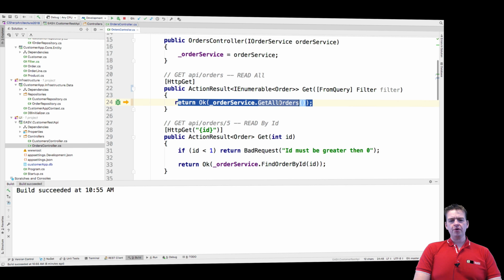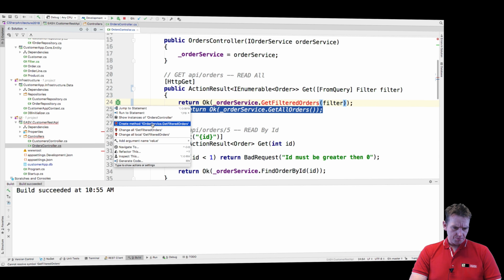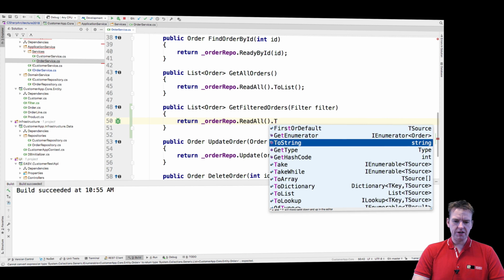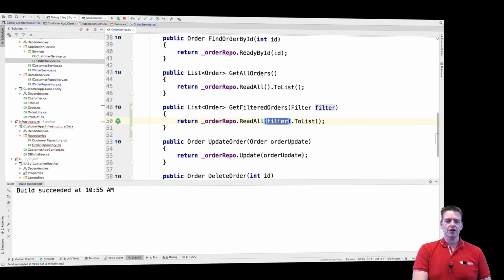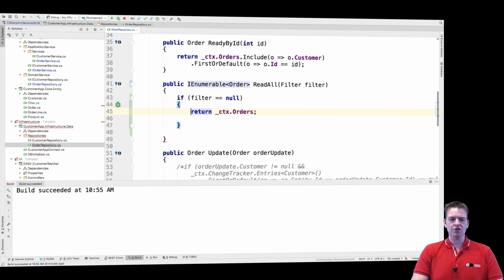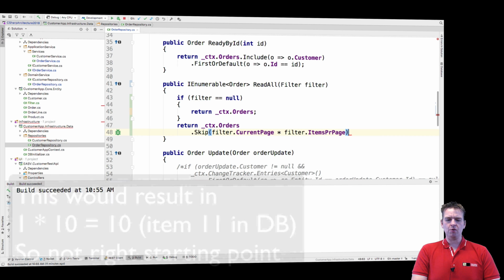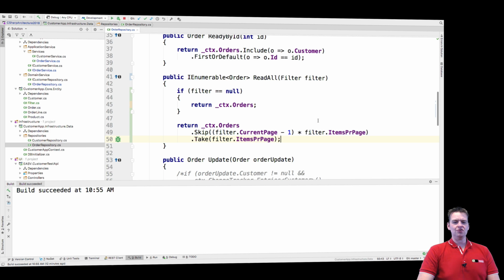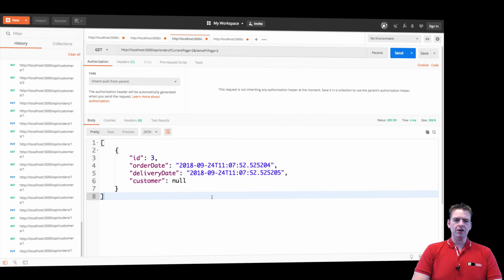C# Clean Arch Entity Framework Core 2018 | S4P33 | Add paging to Service and Repo